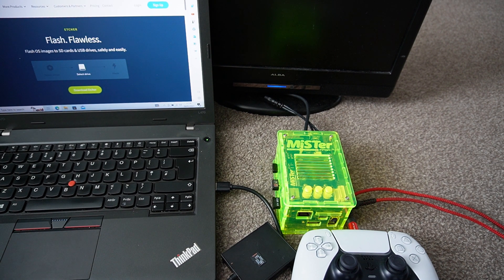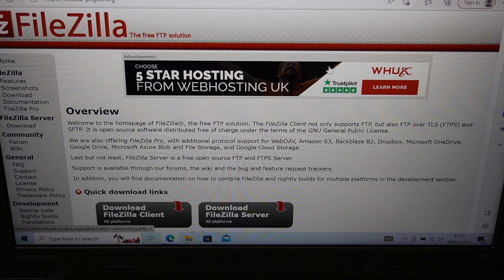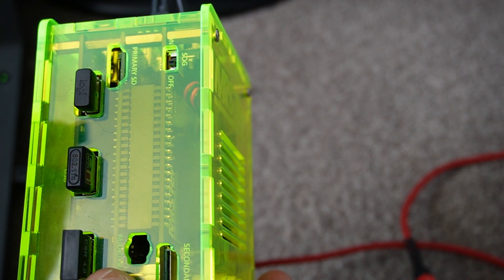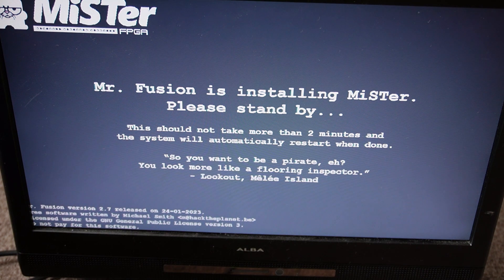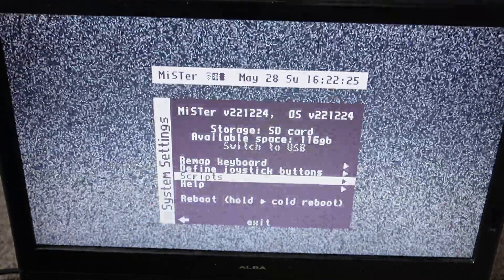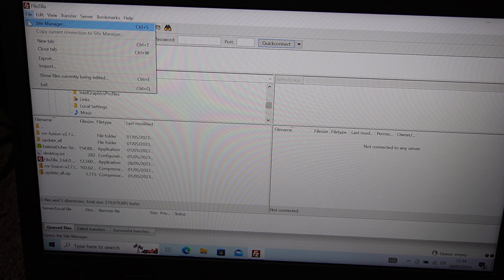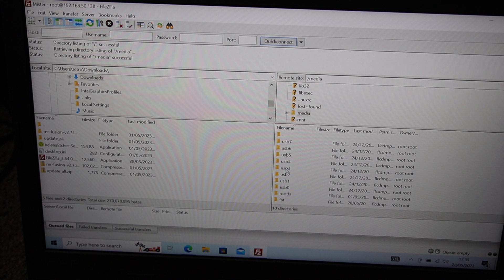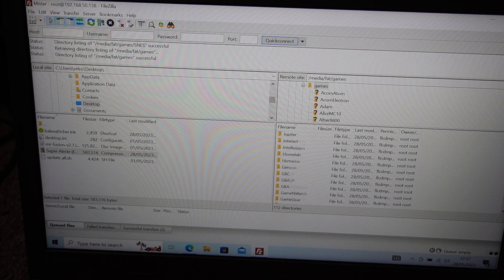How To Setup A Mister FPGA SD Card & Add Games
A video showing how to make a bootable sd card for your mister fpga and add games to your card.

Parts Required to Build

Mister Kit

128gb SD Card
256gb SD Card
512gb SD Card

Also are good for parts.